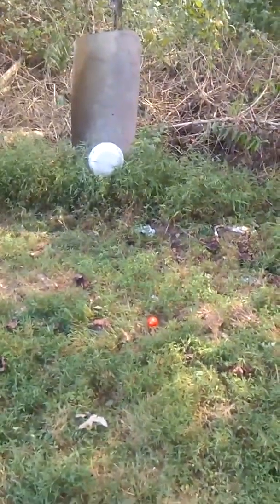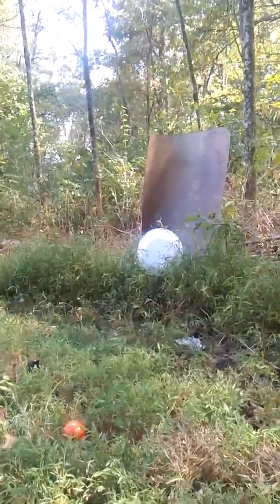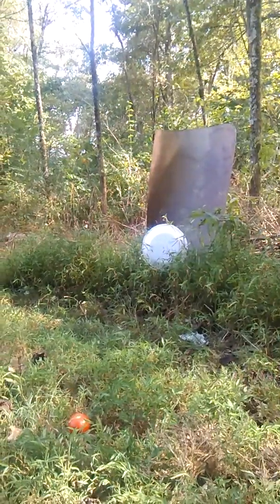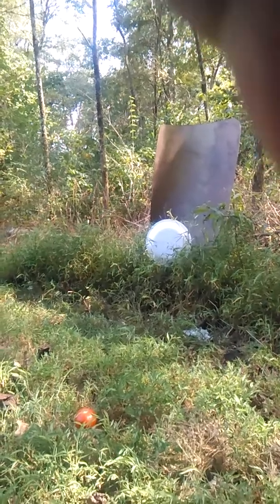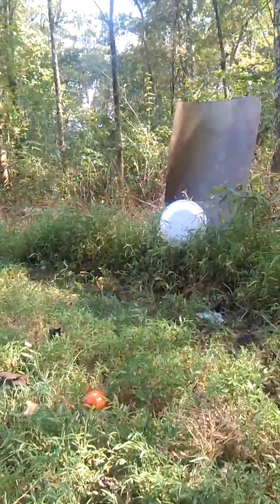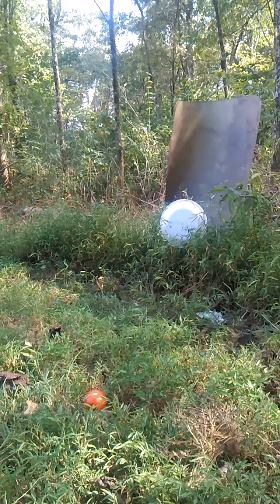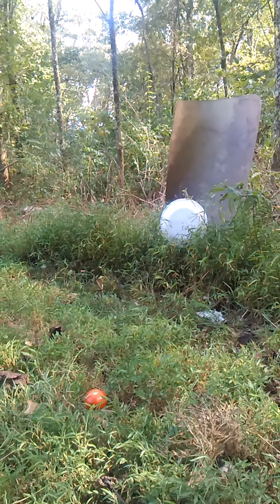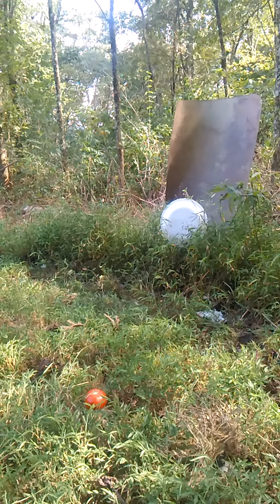Food test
Funny